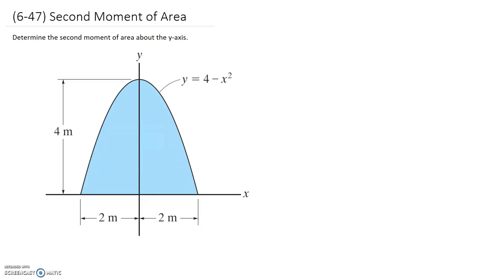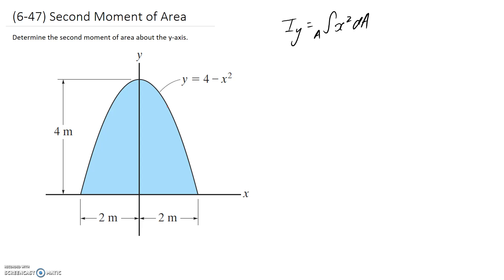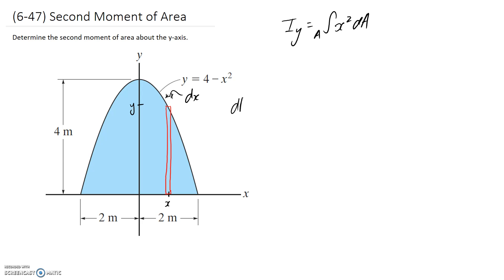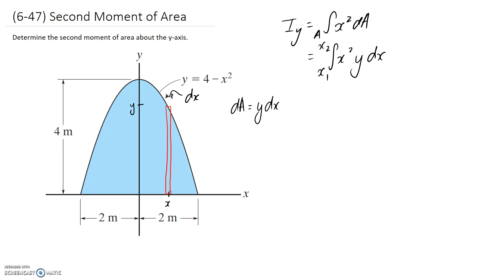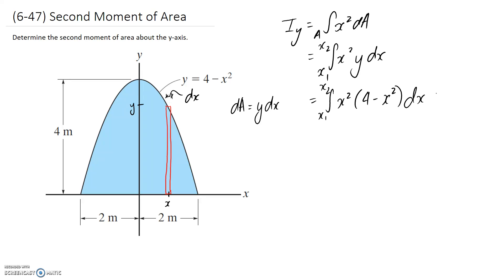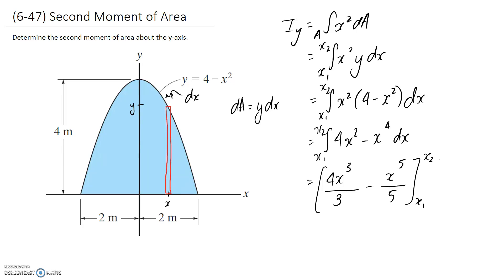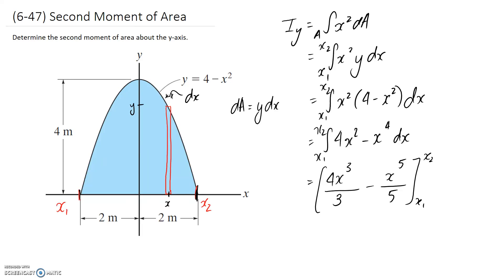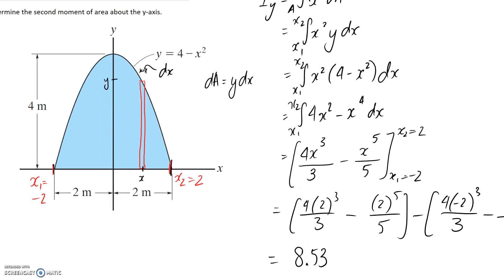(6-47) Second Moment of Area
This video demonstrates how to obtain the second moment of area for a parabolic shape which is defined by a mathematical equation. Given that this is a non-standard cross-section, integration is used. Note that the second moment of area can also be referred to as the moment of inertia of plane area, area moment of inertia, or second area moment.